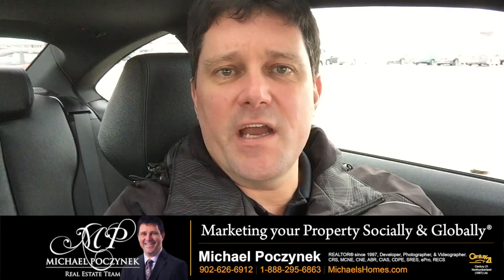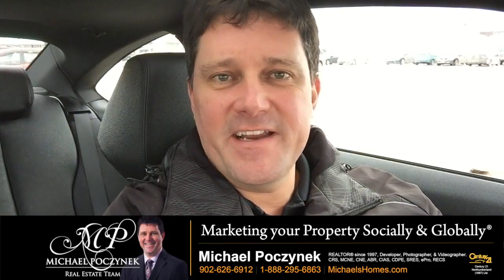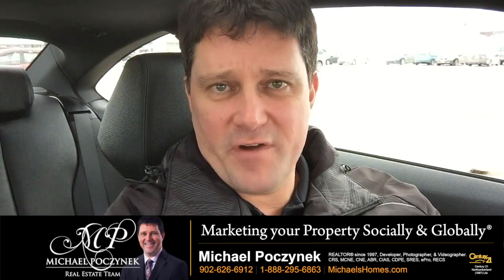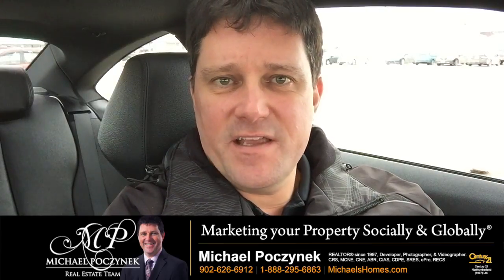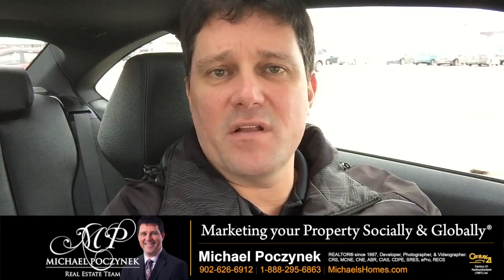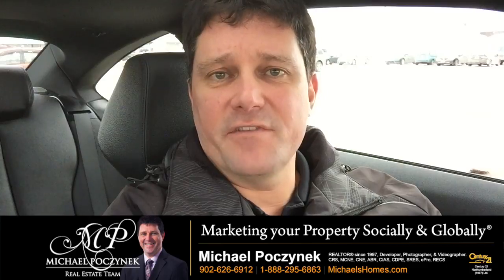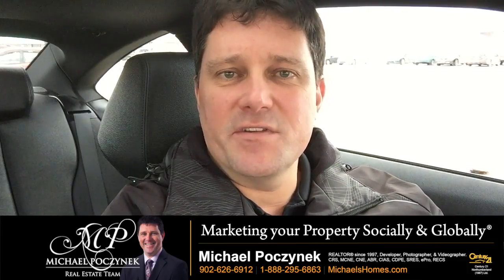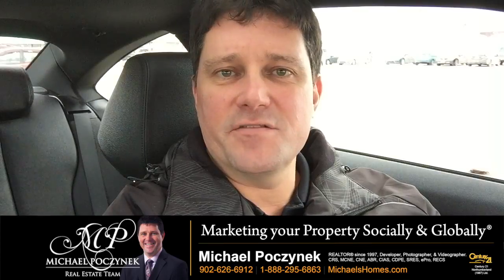How long will it take to sell my PEI Home? Absorption rates.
Prince Edward Island, Charlottetown, Stratford, Summerside, Winsloe, East Royalty, West Royalty absorption rates.